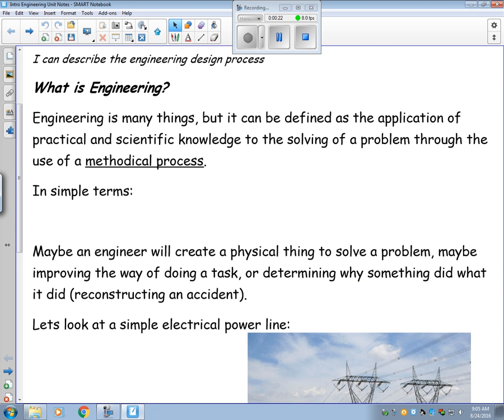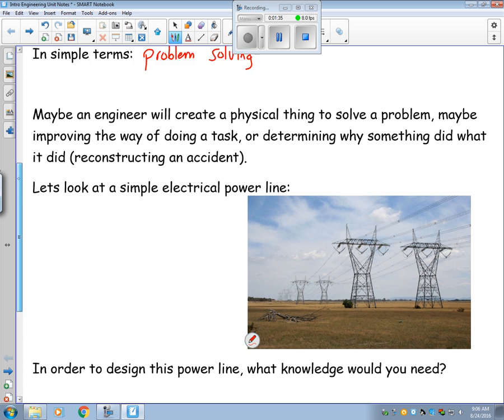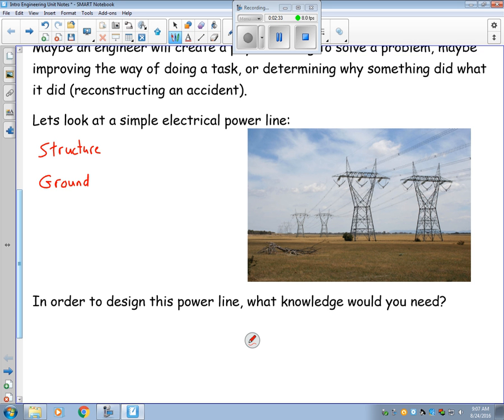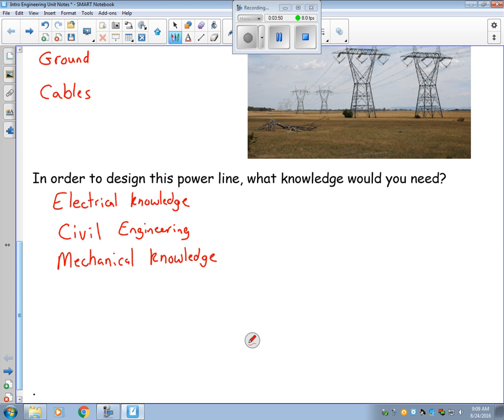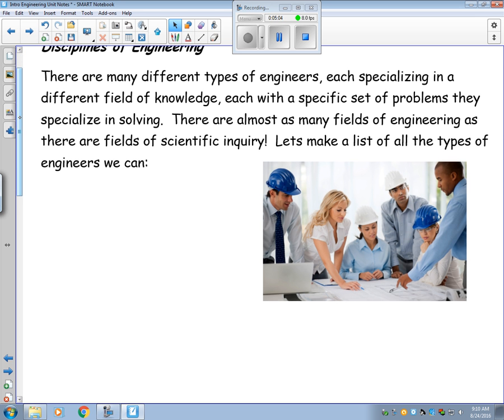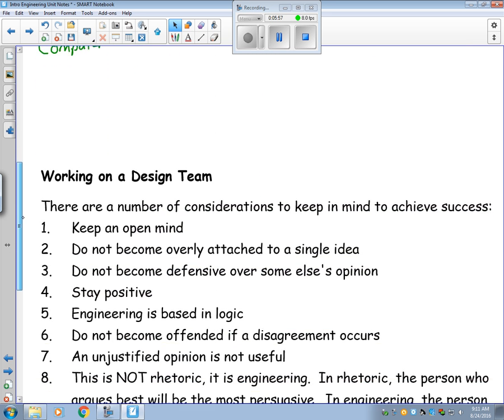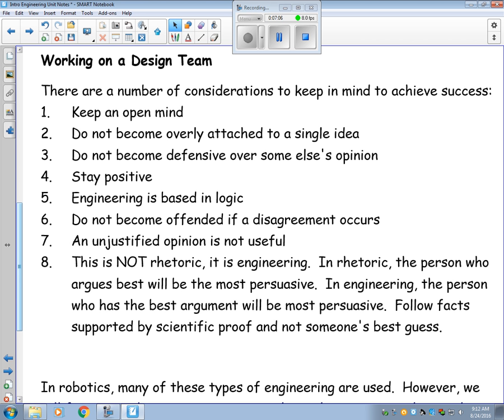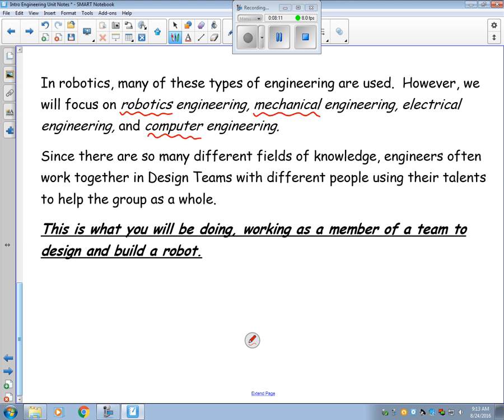Intro to Engineering Video 1